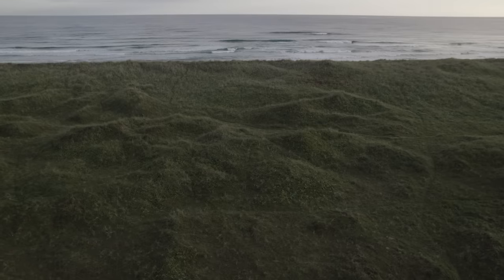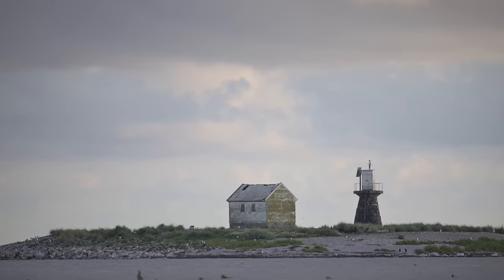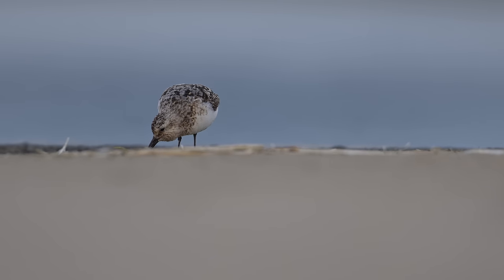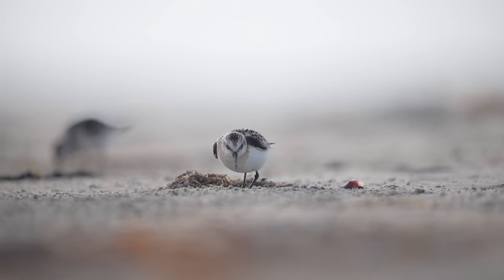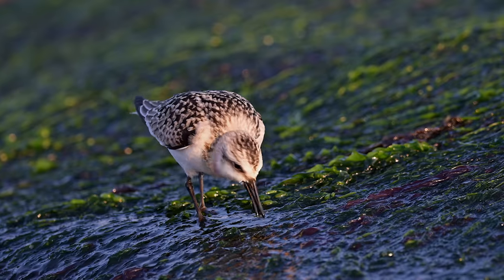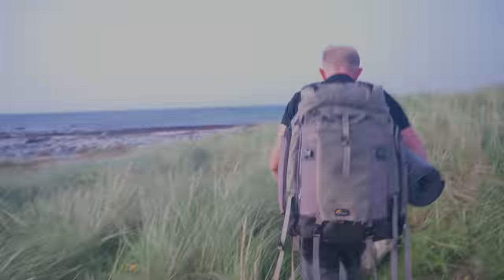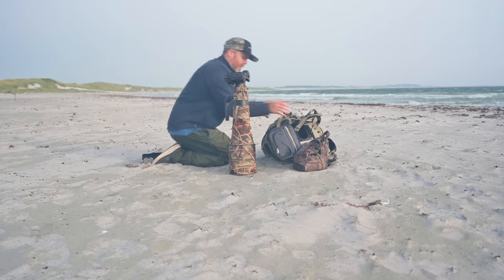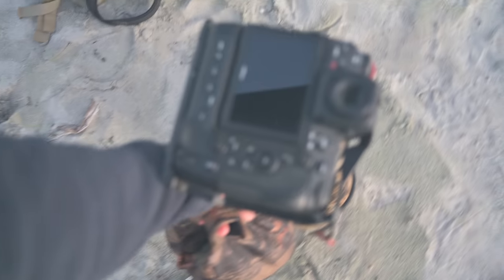How I photograph shorebirds // BIRD PHOTOGRAPHY with nikon Z9 auto capture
I love to be at the coast of Norway when the shorebirds migrating. Shorebirds are such cool birds to photograph. But my camera equipment does not like it that much with so much sand :)
This episode I focus on photographing the sanderling. A small wader that breeds in the arctic. Hope you like my video on bird photography with my nikon z9 and 600mm f4.

TOPAZ is a great program to sharpen you images and remove noise.
Check it out here:
I use PHOTO AI most of the time.And with the new version 2.0 it is even bether than before. Check it out here: